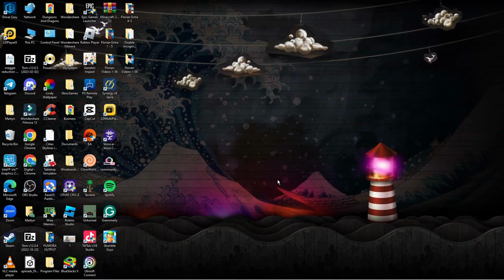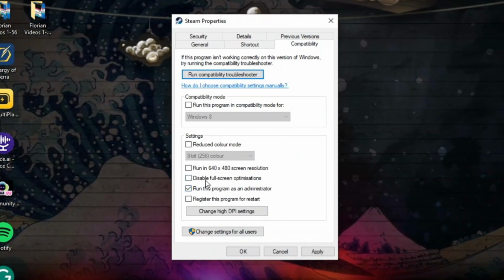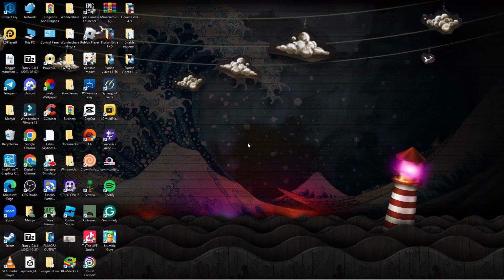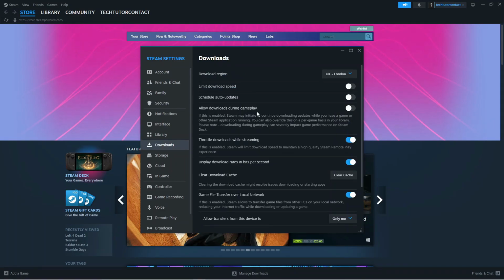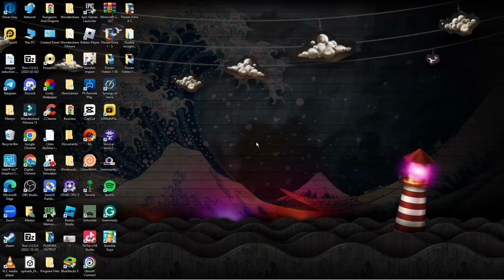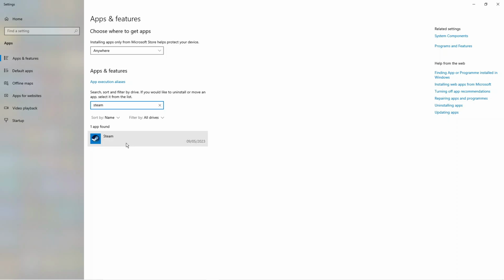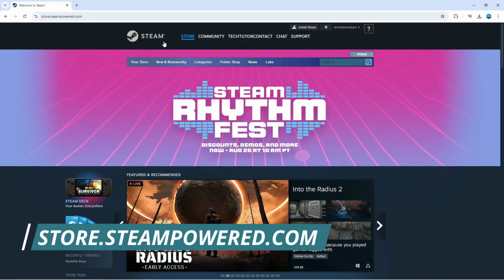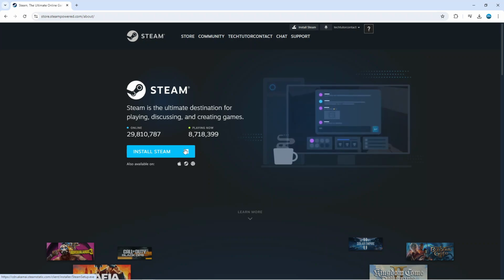How To Fix Disk Write Error On Steam